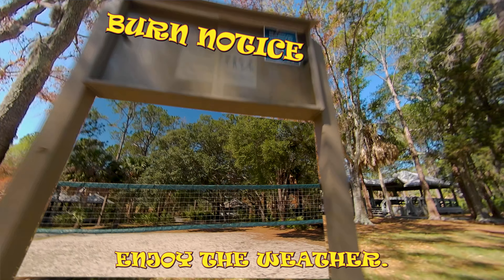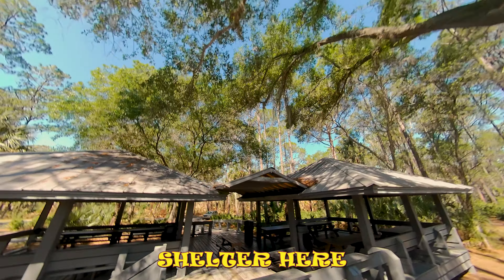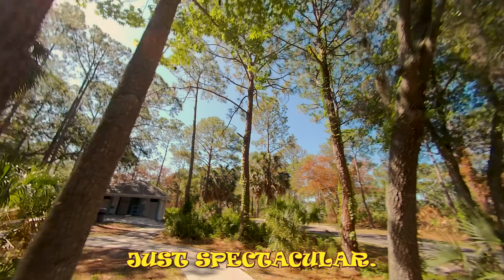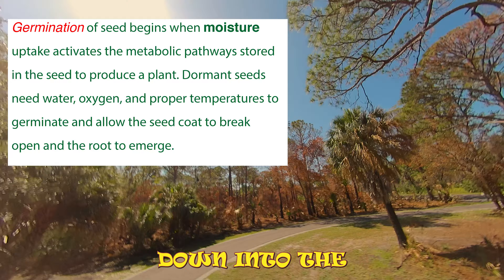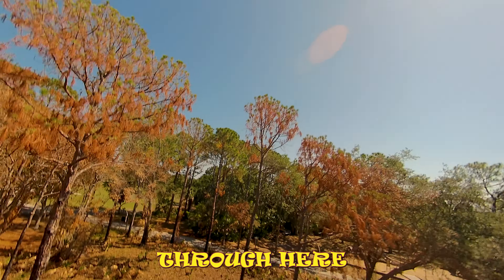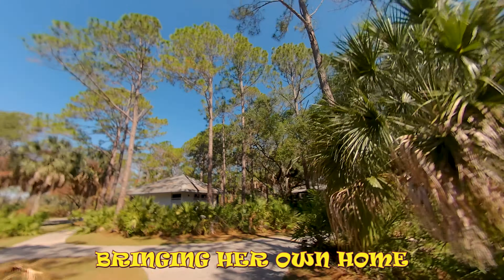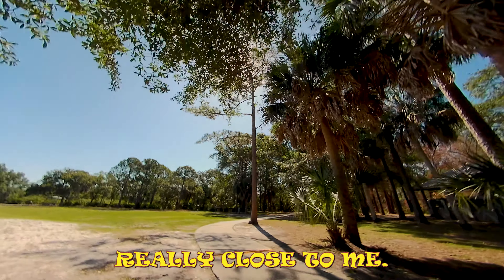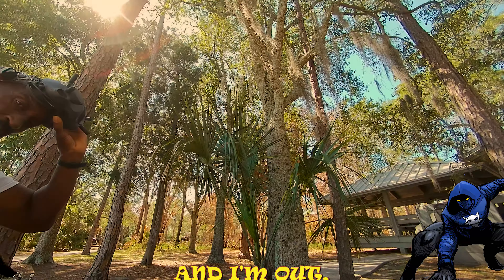🔥🛸Wildfire Prevention 101: Drone Footage of Forest Burn Management Progress | FPV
"Get ready for an epic drone adventure! 🚀 Join me as I take you on a thrilling ride through a stunning park undergoing fire management. Witness the vibrant colors and contrasts of nature’s cycle, where fire plays a crucial role in shaping our environment. 🔥🌳

But that’s not all - we’re going to take it up a notch with some heart-pumping drone flying! 🚁 I’ll show you my best moves as we soar through open spaces, dodging obstacles like pros (or at least trying not to crash)! 😂

So buckle up and get ready for an unforgettable journey! 🔔 ConservationEfforts DroneExploration NatureReborn"